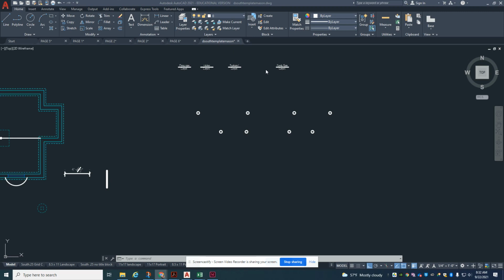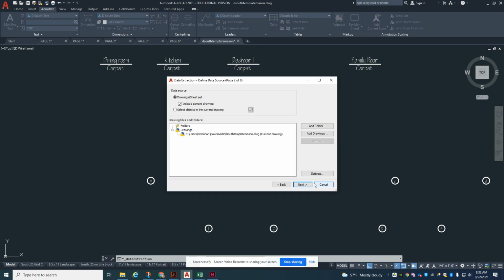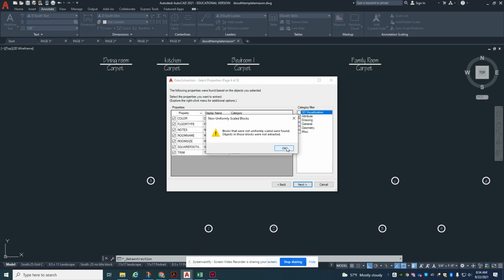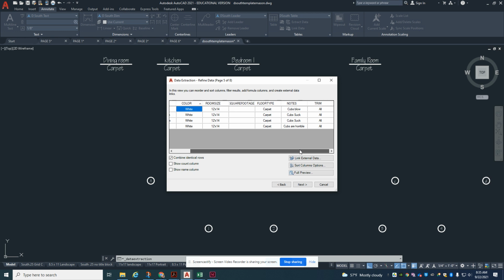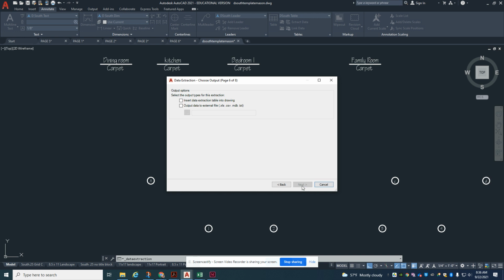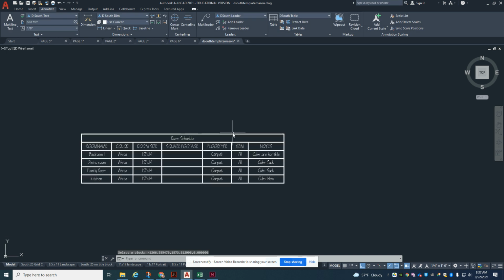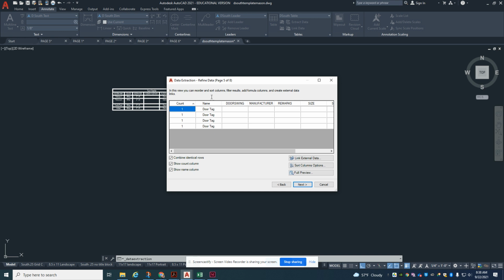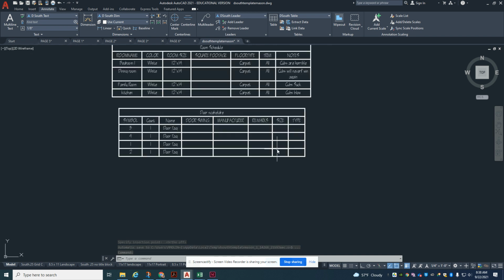#8 Bass Shack - Schedule Data Extraction